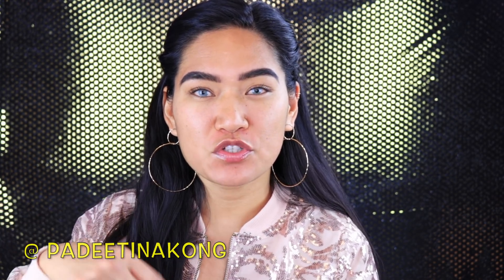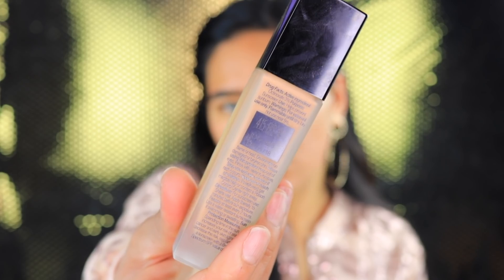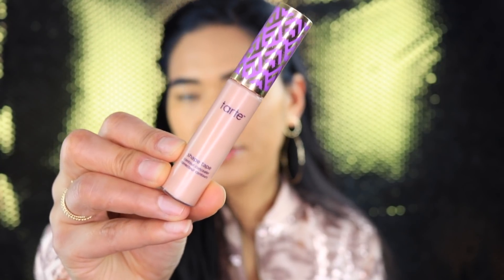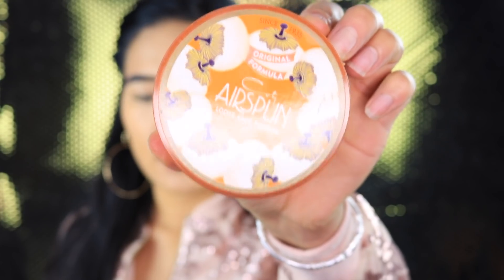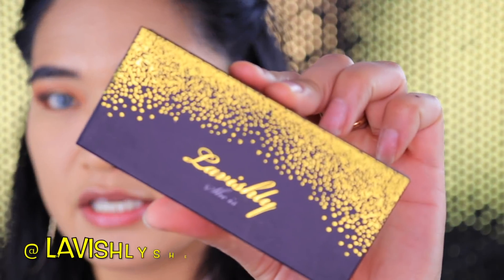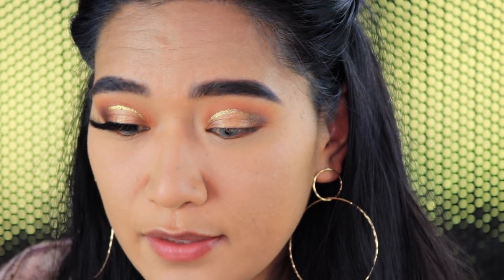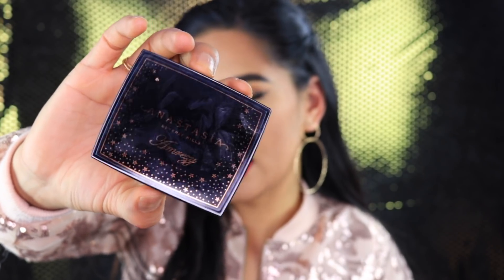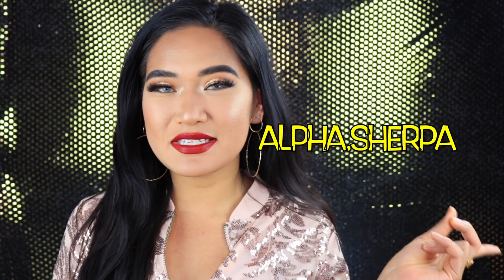EASY HOLIDAY GLAM FOR BEGINNERS!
Whats up guys!! Today’s video is in collaboration with my friend Padee!! We both did a glam holiday look, So go check out her channel to have a glimpse at her holiday look. This was such a fun video to shoot!! Hope you guys like this video!

➫ Brow Products

Face Makeup

➫ Eye Makeup

➫  Lashes from @Lavishlysheis in What The Fluff!

➫  Blush

Used the shade Mmanwu.

➫ Lips

➫  Maybelline lipstick in Matador

➫Highlight